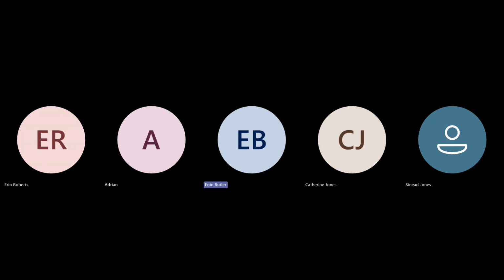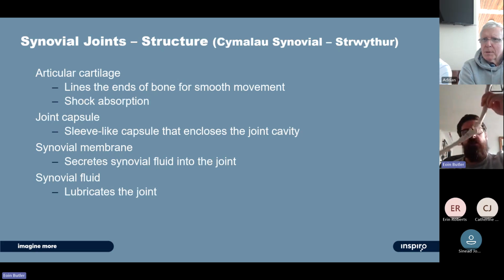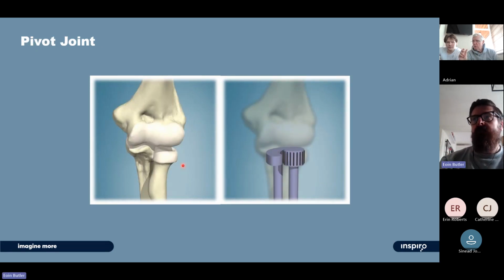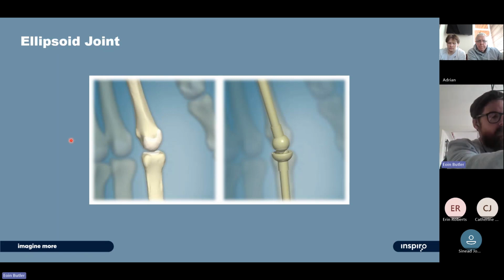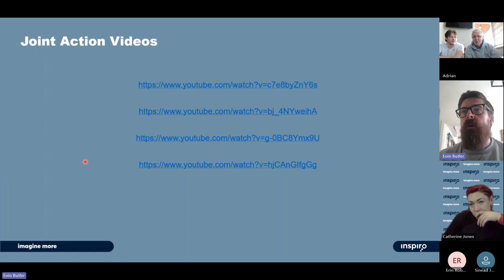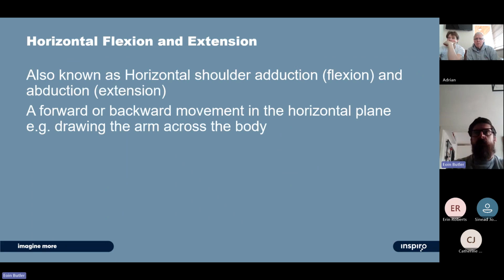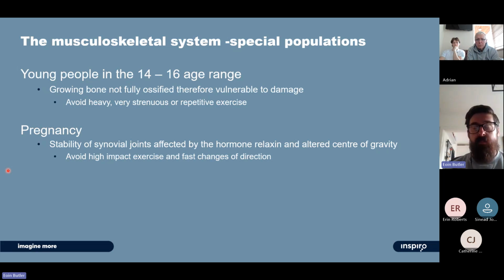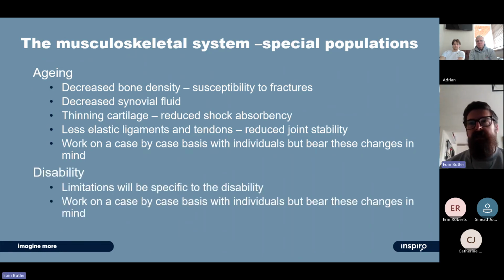L2 Gym A&P Skeletal System - Joints & Joint Actions